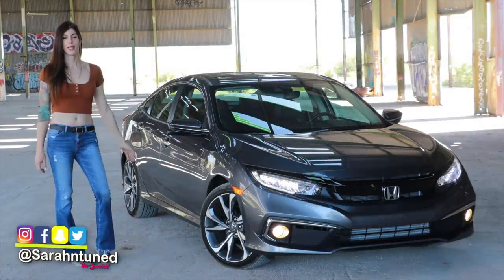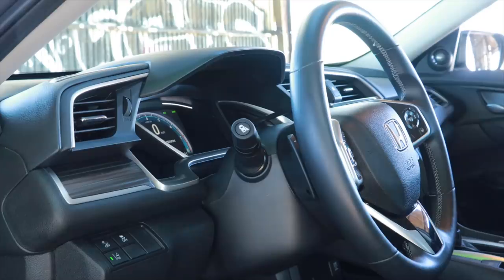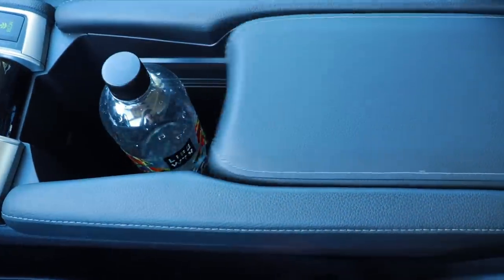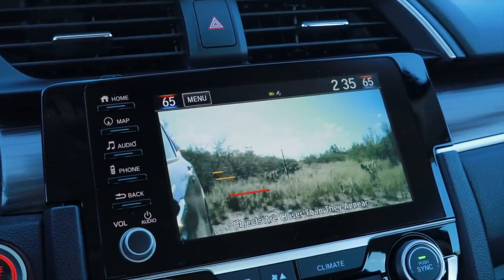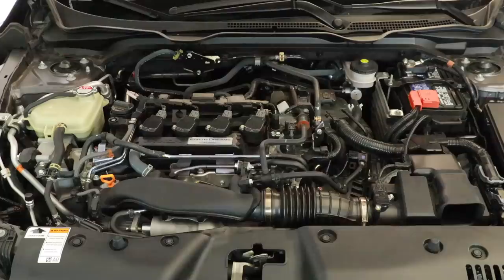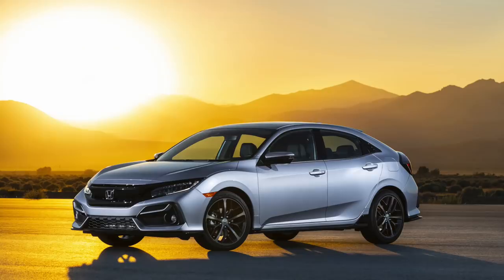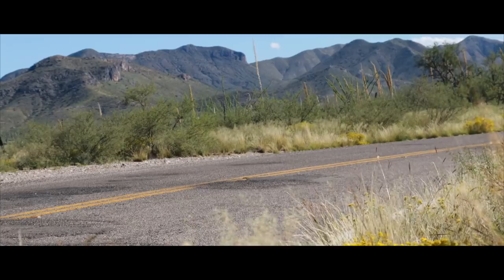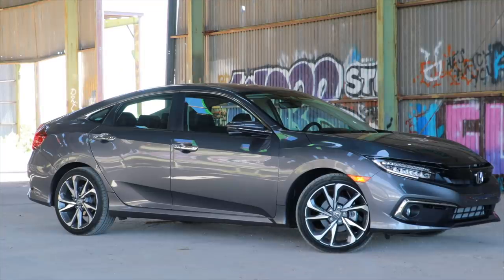The Most Modified Car? // 2020 Honda Civic Touring Review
Review of the 2020 Honda Civic Touring 1.5T. Arguably one of the most frequently modified cars of the 21st century, and it's easy to see why!

Fan Mail:
Sarah-n-Tuned

Andrew G.
Chad B.
Charles W.
Curtis S.
Darren M.
Dave
David L.
Josh H.
Kevin C.
Kevin.
Mark L.
Nenad R.
Tisha H.
Terry S.